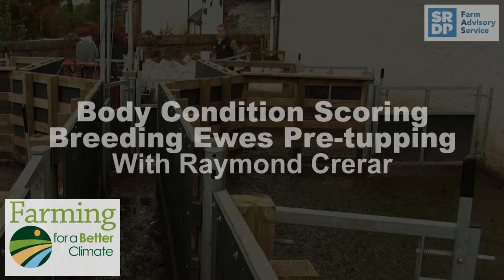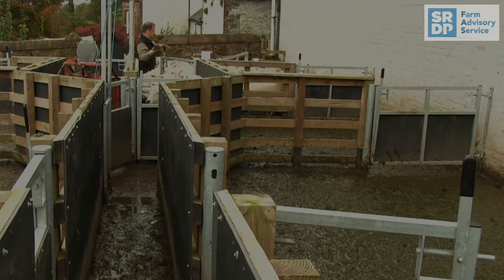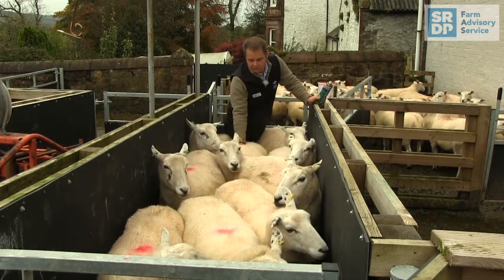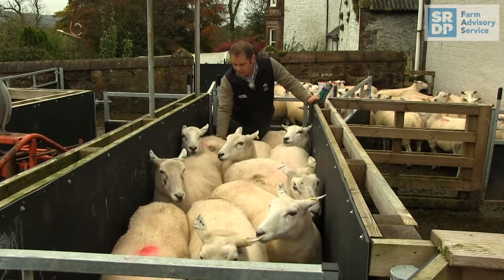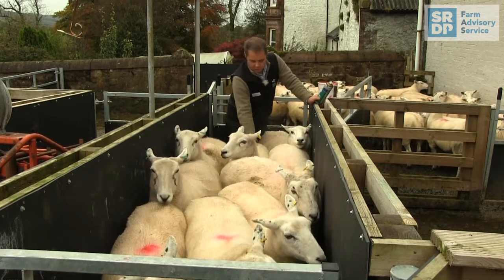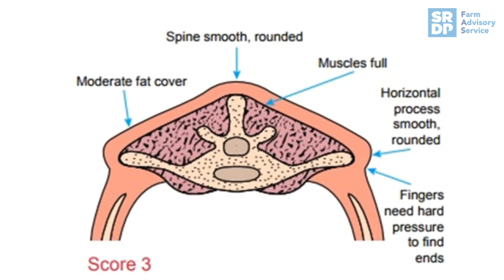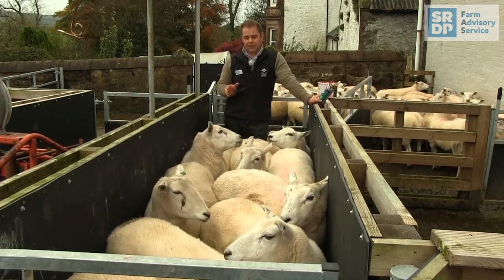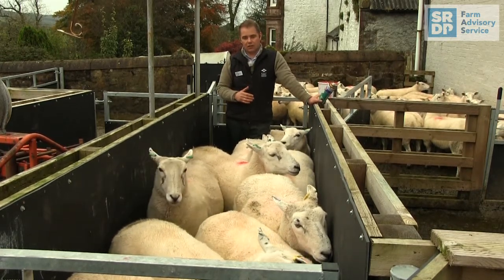Body Condition Scoring Breeding Ewes Pre-tupping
Body condition scoring is an effective tool to help you maximise the output from your animals and ensure you are meeting the nutritional needs of your stock.  Body condition scoring should be carried out at least 8 weeks in advance of tupping, mid-pregnancy or at scanning, pre-lambing and weaning.

This video was recorded during the FAS 'Improving Efficiencies in Small Scale Sheep Production' meeting.